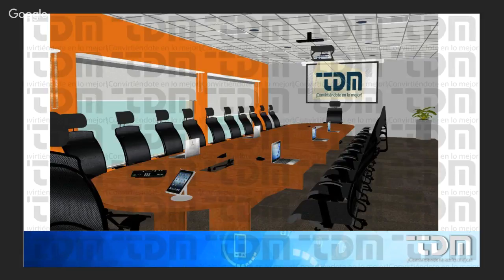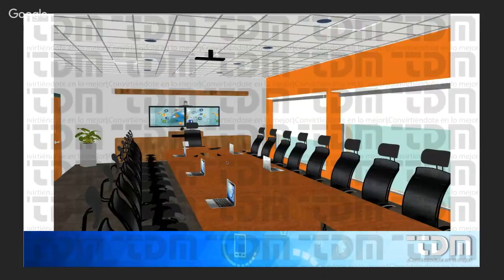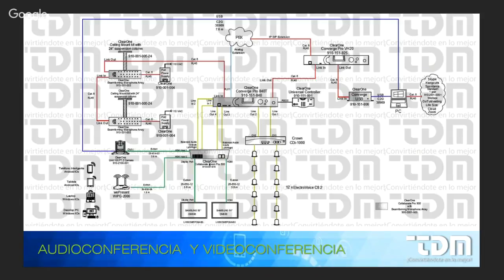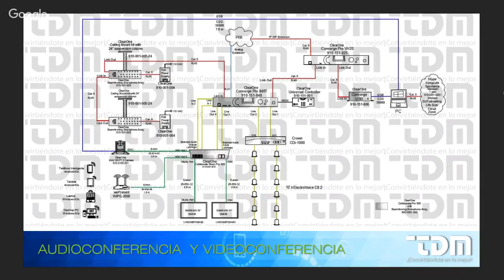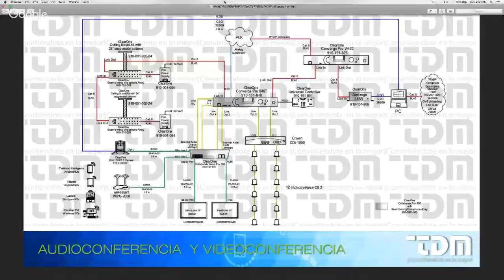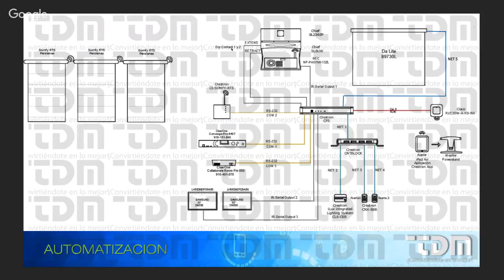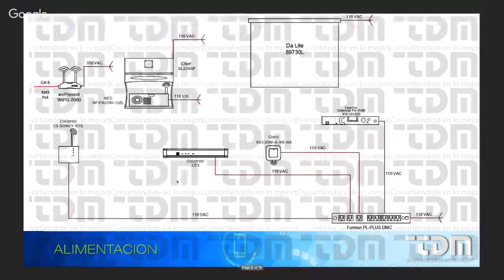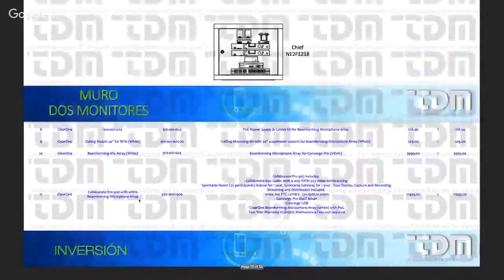High Impact Executive Meeting Room.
Nuestra pasión es ayudarte a convertirte en lo mejor de ti mismo, a través de nuestros Servicios de Tecnología (audio y video, cámaras de seguridad, conmutadores, telecomunicaciones y videoconferencia), E-Marketing y Ventas.